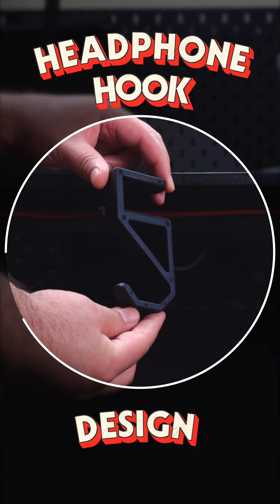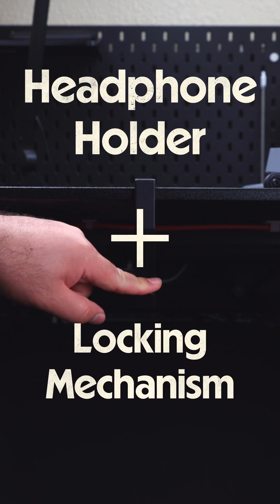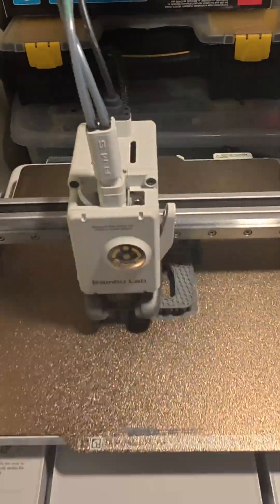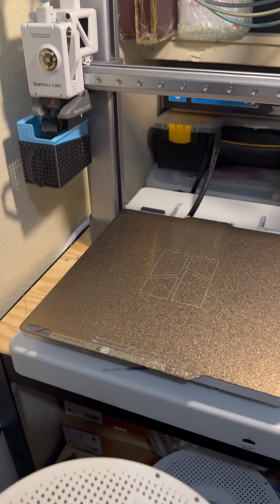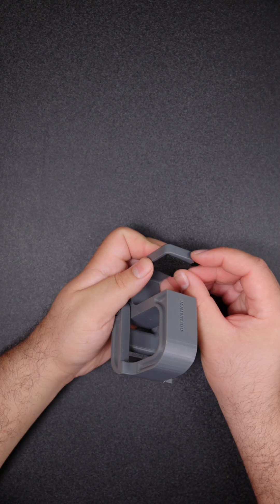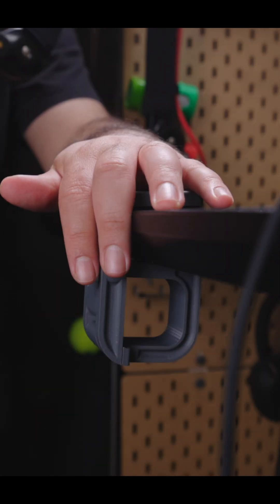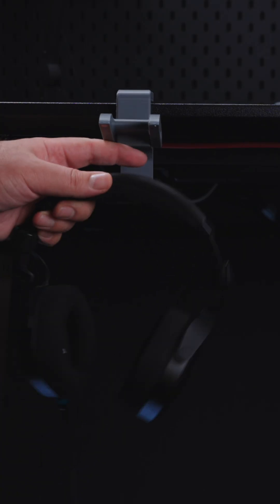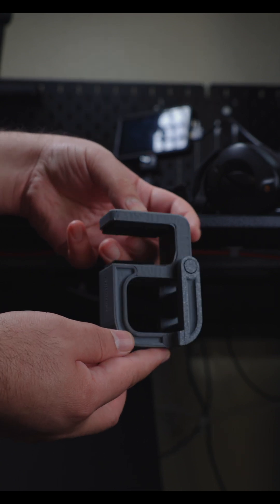Headphone Hanger Design and 3D print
I designed and printed a headphones hangar with locking mechanism. I used bambulab PETG HF dark gray filament and I printed the model with my bambulab A1 printer.